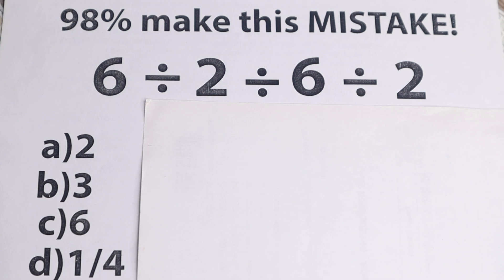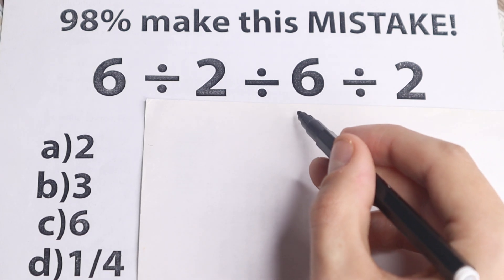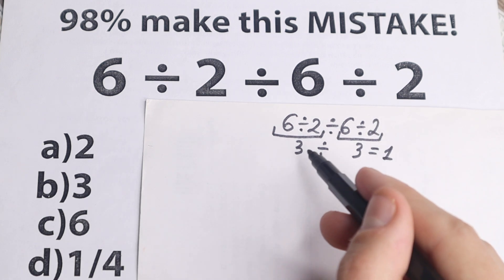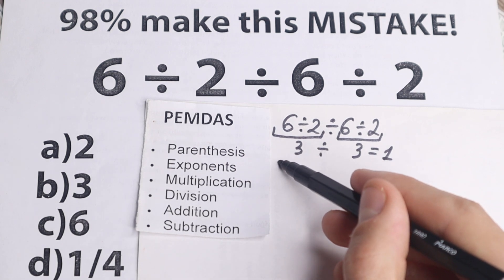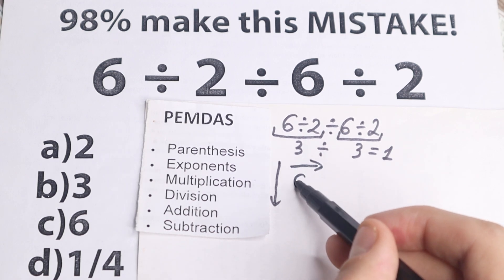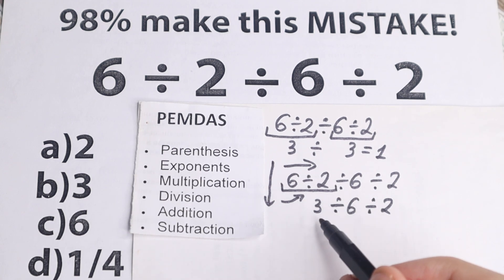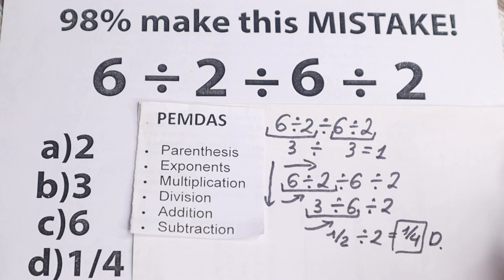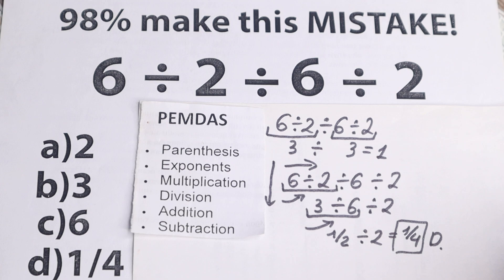6 ÷ 2 ÷ 6 ÷ 2 = ❓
Be careful! Please, don't make this mistake!